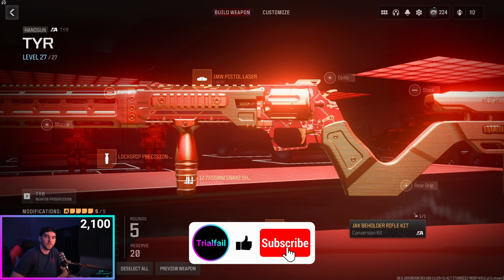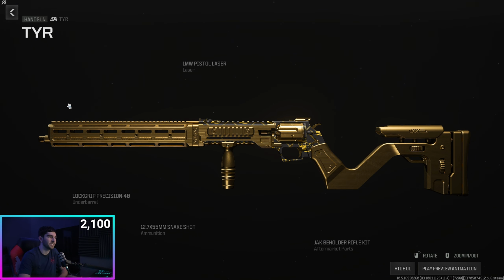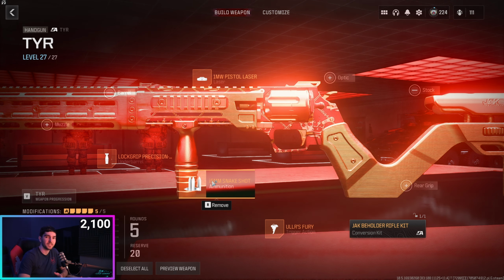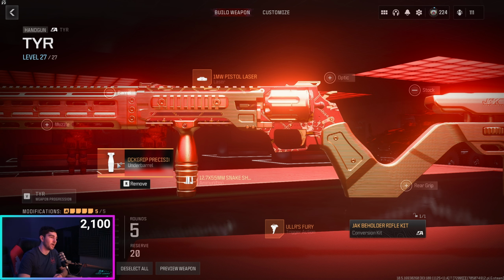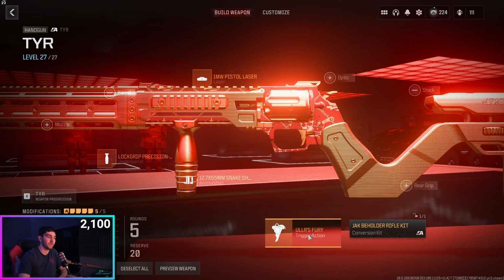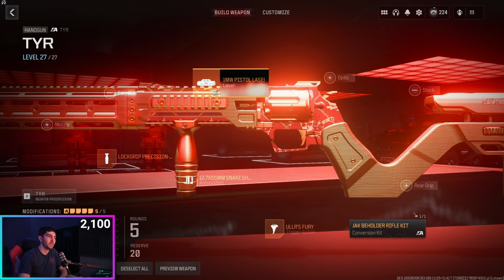The Snake Shot King Is Back | MW3 Zombies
The snake shot king is still the best weapon in mw3 zombies!